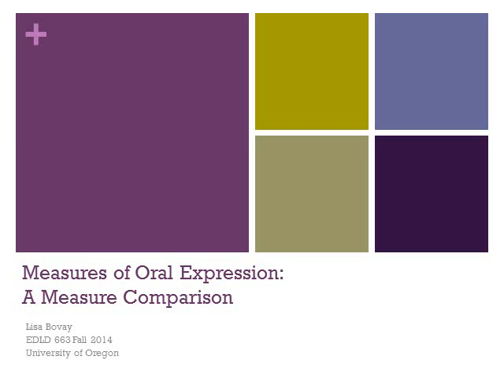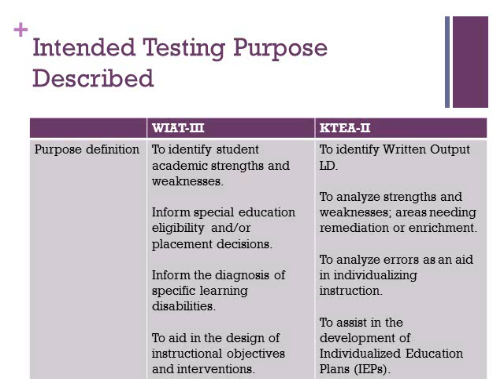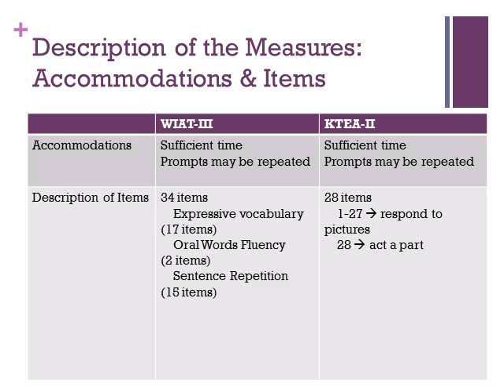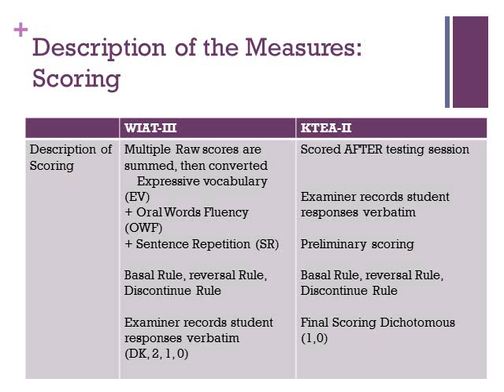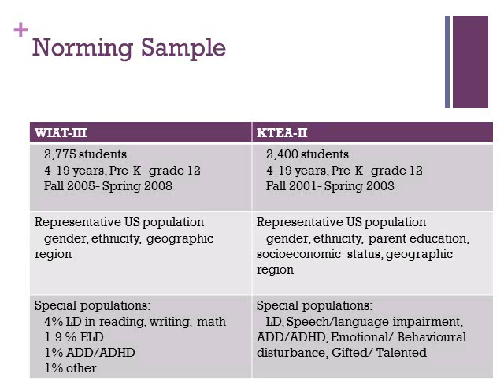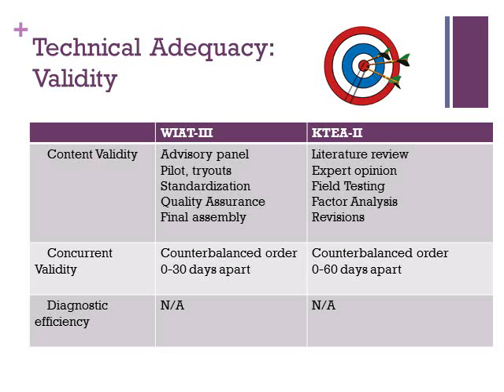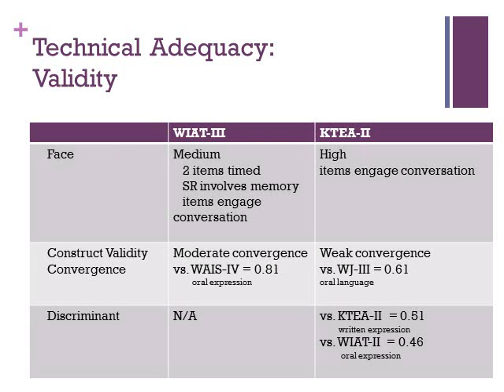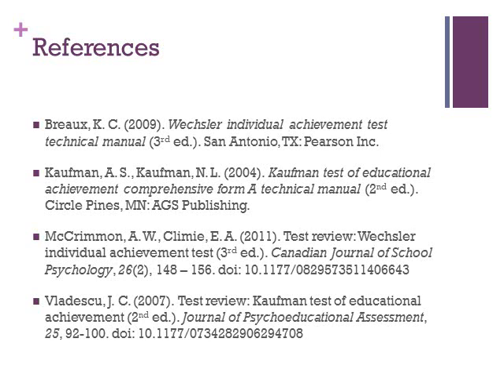Lisa Bovay Measure Comparison EDLD 663 Final Copy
University of Oregon Masters of Science
Measure Comparison Assignment: Oral Expression- WIAT-III vs KTEA-II